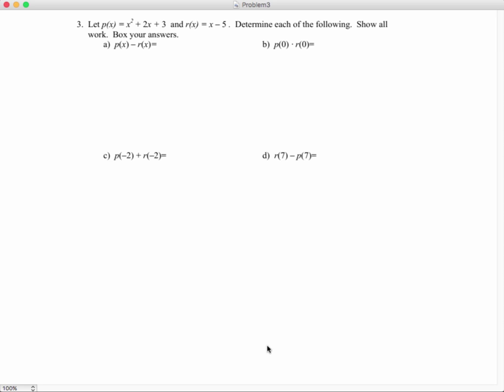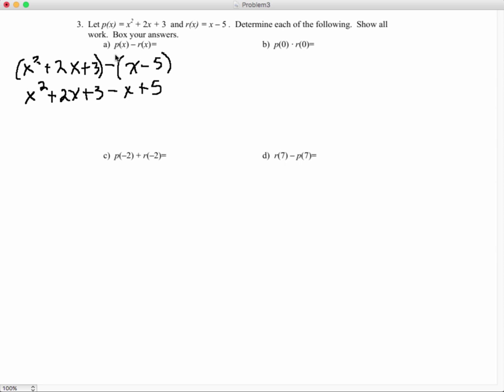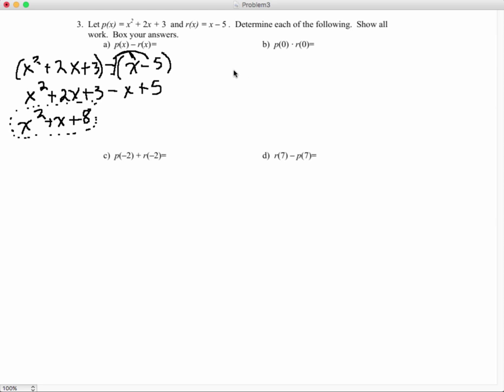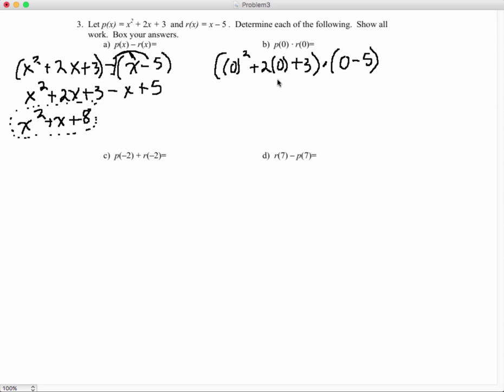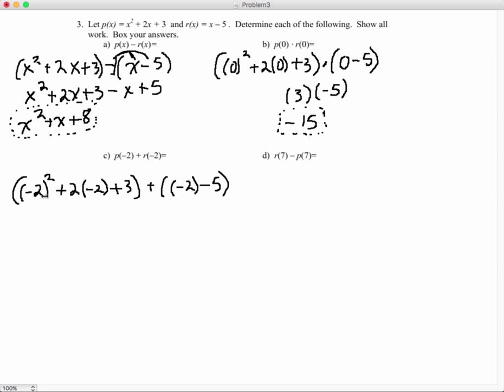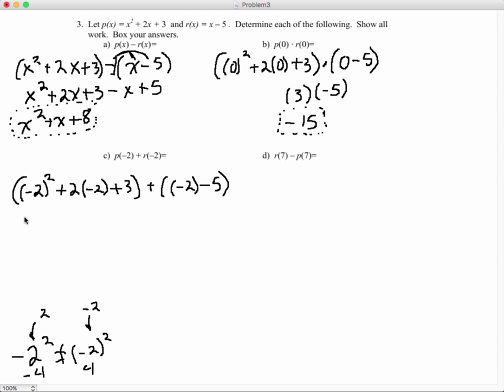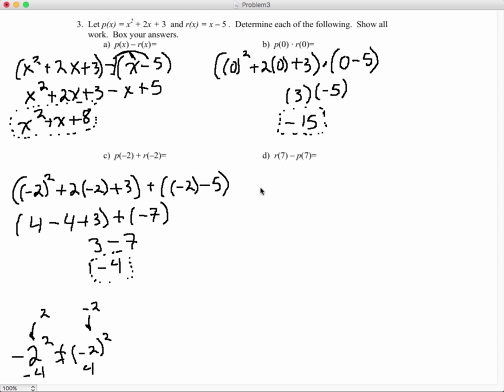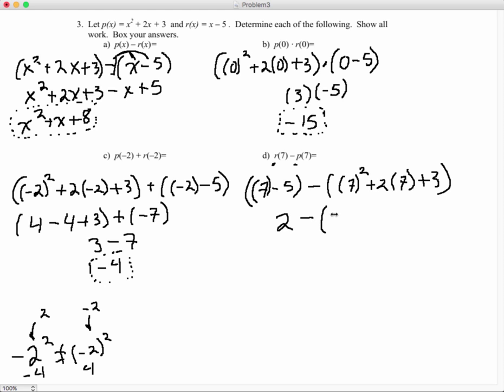Self Assessment 2 Problem 3